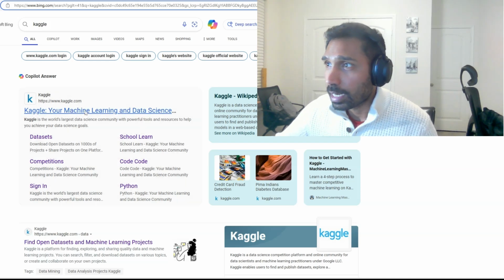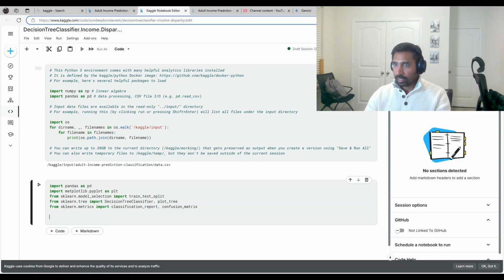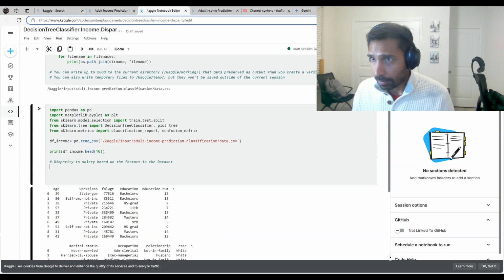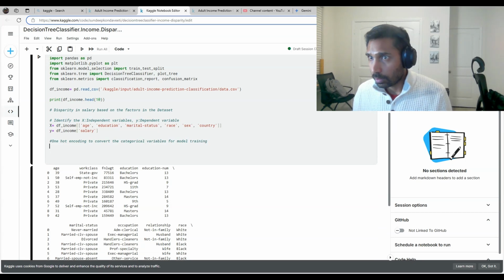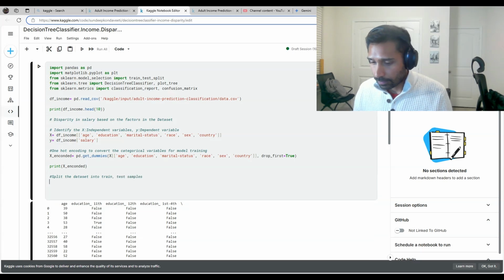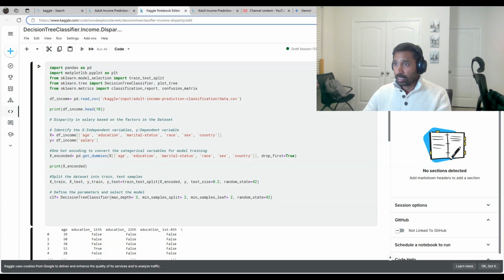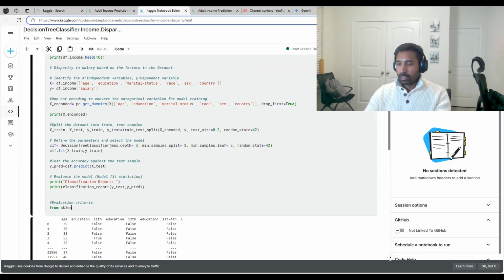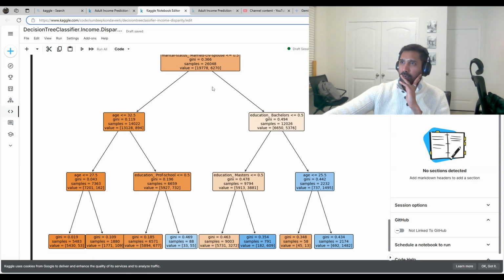Python End-to-end projects | Video 2: Decision Tree Classifier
Here's a quick summary of the video:

The video introduces a project using a Decision Tree Classifier to predict income levels from the "adult income prediction" dataset (0:00-0:52).
It walks through the process of importing necessary libraries such as pandas, matplotlib, and scikit-learn modules for decision tree, model selection, and metrics (1:20-2:30).
The video explains how to load the data, explore its features (age, work class, education, marital status, occupation, country, etc.), and identify the target variable (income/salary) (2:33-3:47). The goal is to identify income disparity based on these factors (4:01-4:32).
It then describes how to select relevant features (independent variables) like age, education, marital status, and country, and the target variable (salary) (4:35-5:57).
The video covers the crucial step of one-hot encoding to convert categorical variables into a format suitable for the model (6:00-8:07).
The video also explains how to split the data into training and testing sets (8:10-9:15), define the Decision Tree Classifier with specific hyperparameters like `maxdepth`, `minsamplessplit`, and `minsamples_leaf` (9:19-10:48), train the model (10:51-11:00), predict income levels on the test set (11:04-11:36), and evaluate the model's performance using classification reports and accuracy scores (11:39-13:00).
Lastly, the video demonstrates how to visualize the trained Decision Tree to understand how different factors influence income prediction (13:11-15:05).